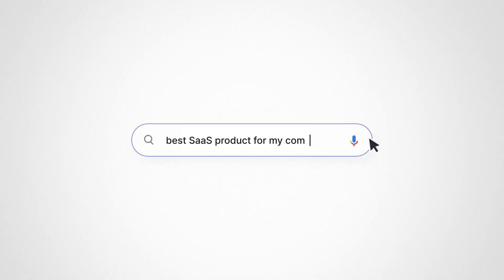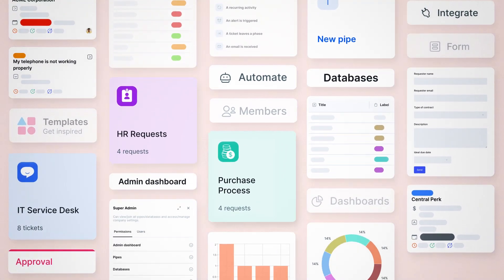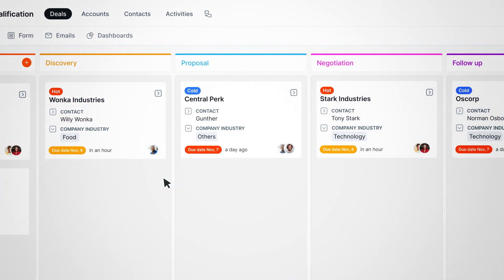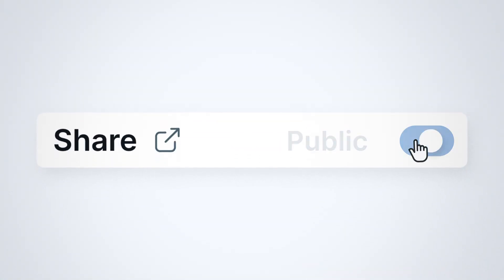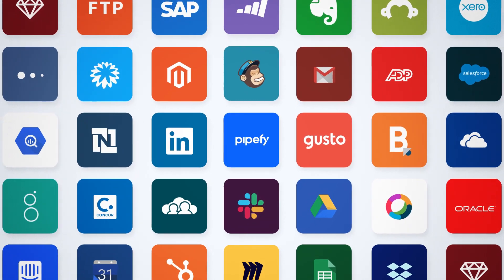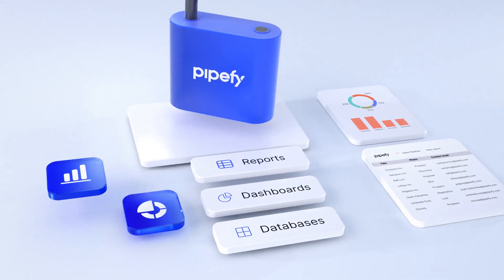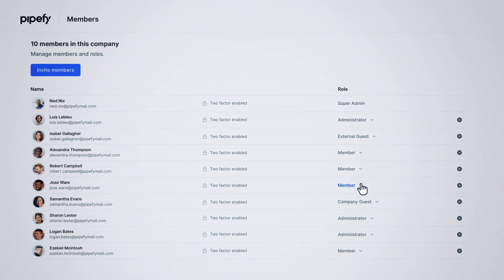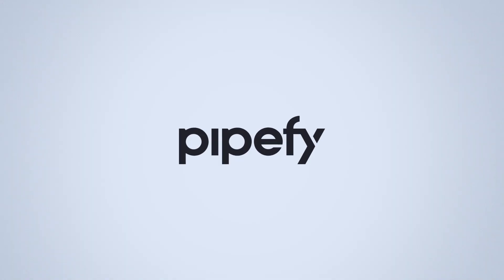Pipefy Custom Workflows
Break down IT silos and achieve operational excellence with Pipefy’s low-code/no-code platform. Collaborate seamlessly between IT and business teams to build secure and compliant processes.

You’ll experience increased efficiency, reduced manual work, and accelerated digital transformation.

Try it now and transform your IT processes like never before